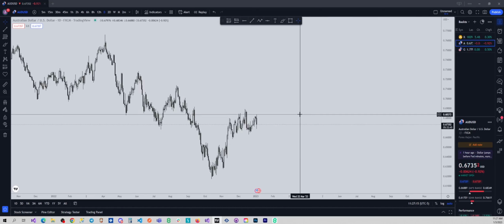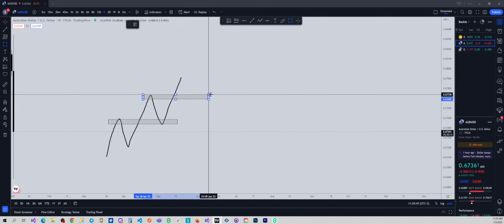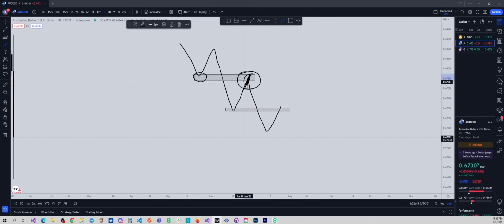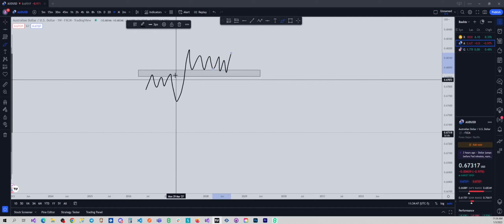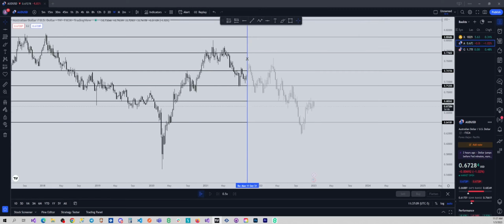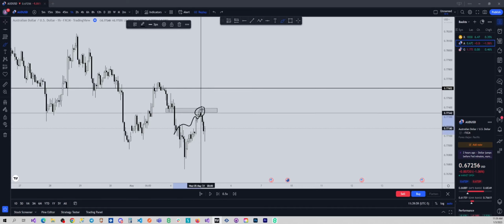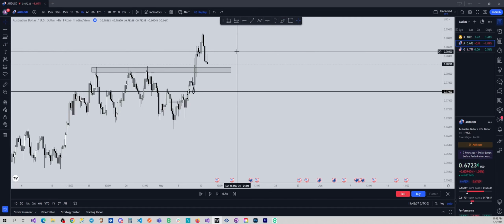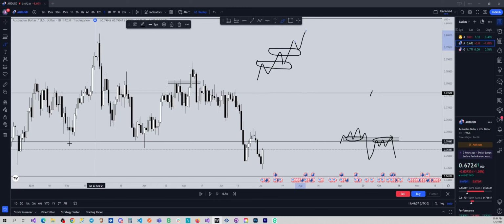Support & Resistance for Dummies! A no nonsense guide on S&R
I teach you the fundamentals of Support & Resistance